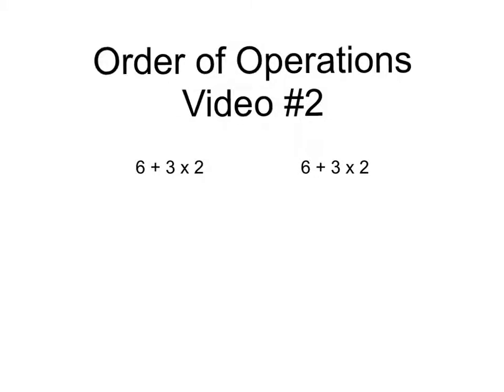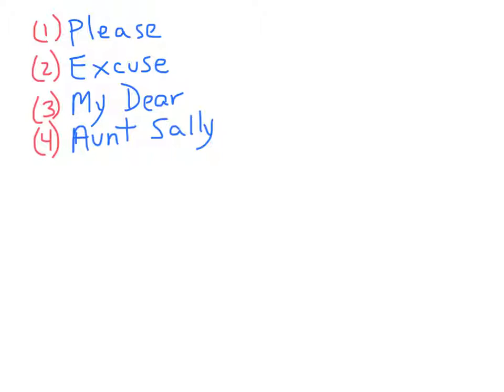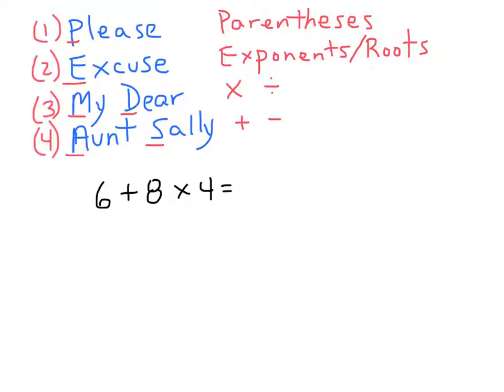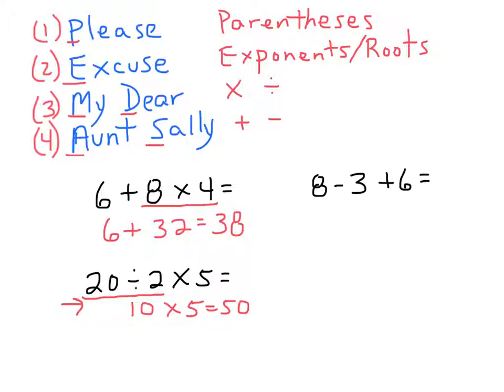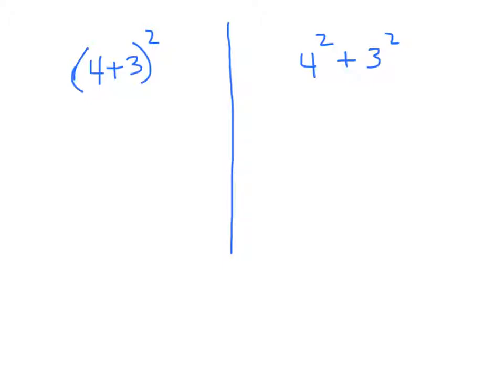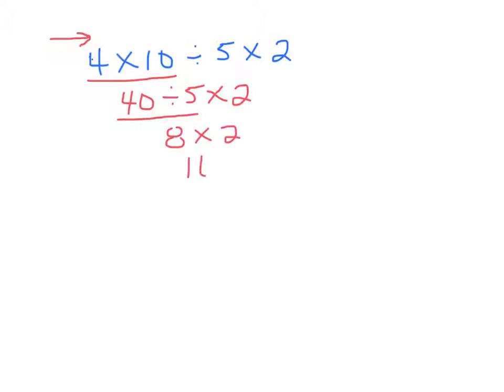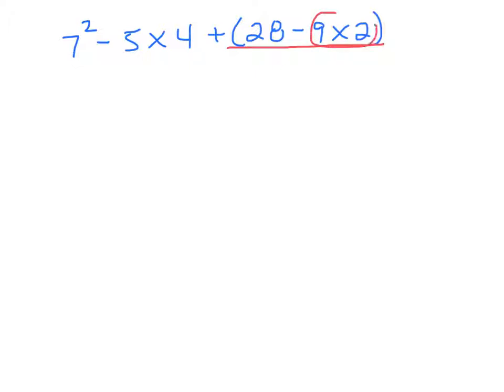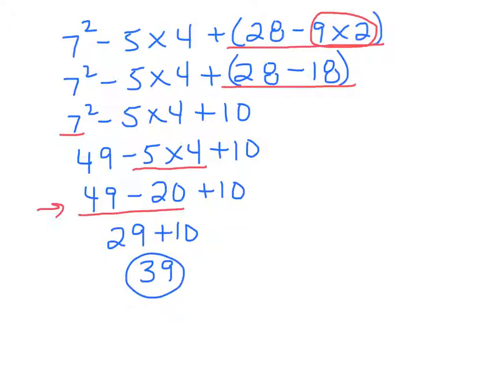Hiram College Math 101 Order of Operations #2